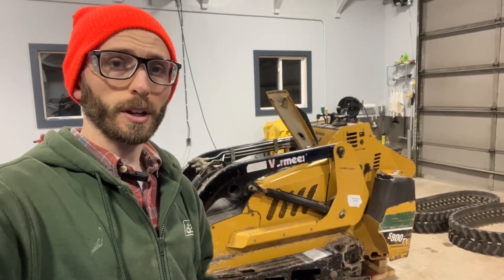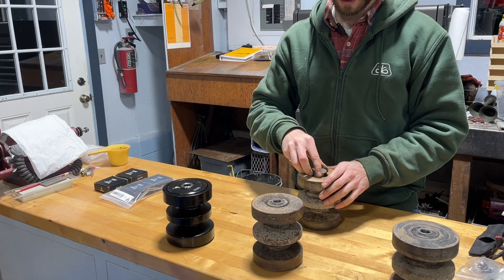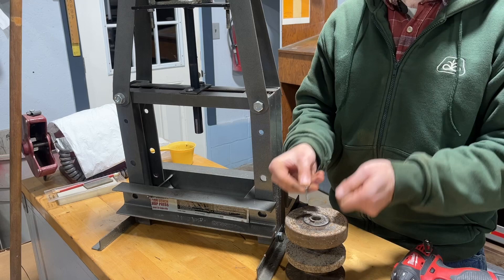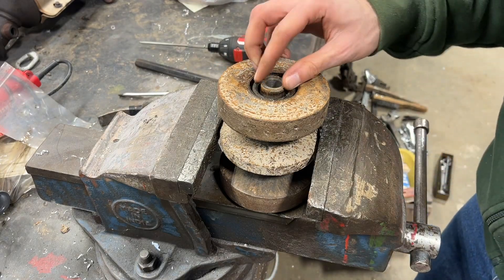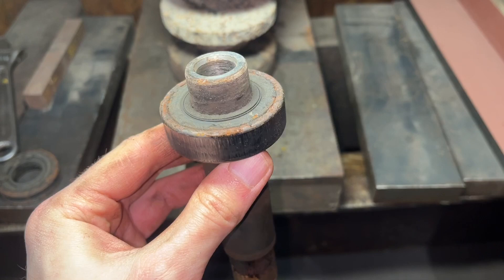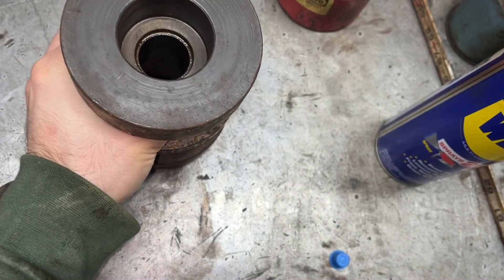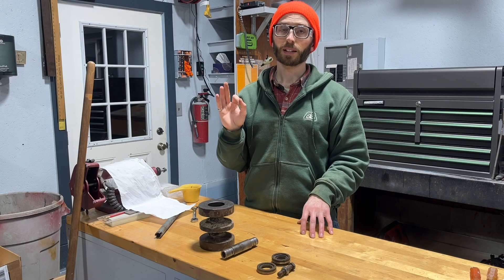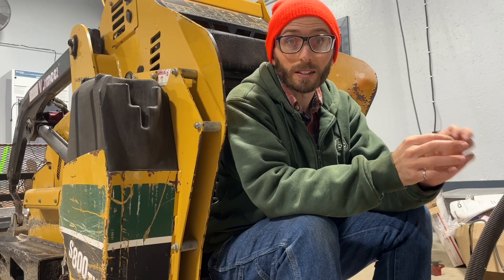Mini Skid Steer Rebuild: Can Rebuilding Rollers Save $$$?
Bottom rollers are the most expensive mechanical parts on a mini skid steer just because there are so many of them. So when they wear out, what can you do? Whenever you can rebuild something, won’t it be cheaper than replacing it? That’s what I wanted to find out.

*Vermeer part numbers*
Bearings for old triple rollers: 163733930
Seals for old triple rollers￼: 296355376
Old triple roller assembly: 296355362￼
New Enhanced triple roller assembly: 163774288￼￼

Part manufacturers’ numbers
Bearings: KOYO 6205RS
Seals: TOKEZ 700060